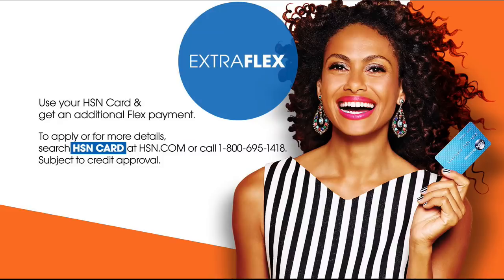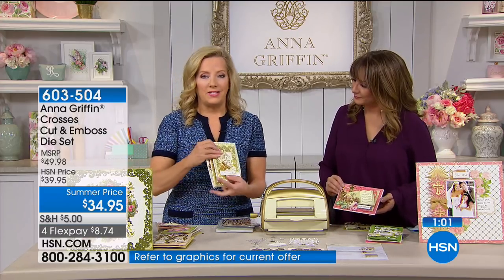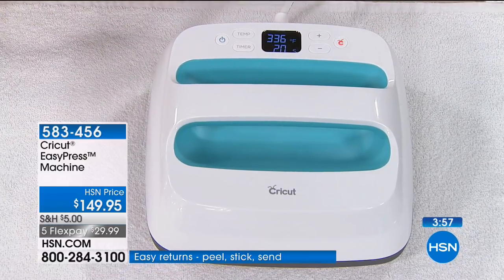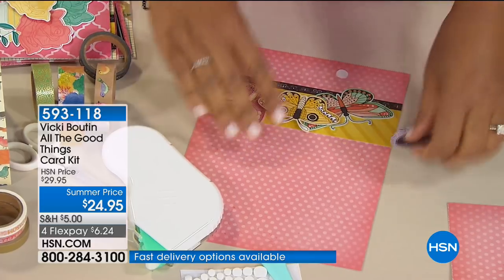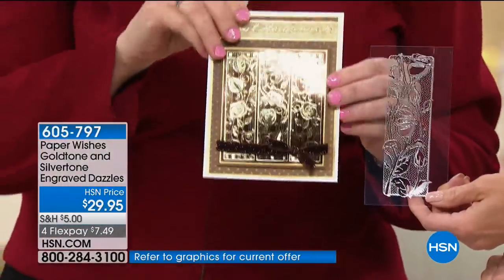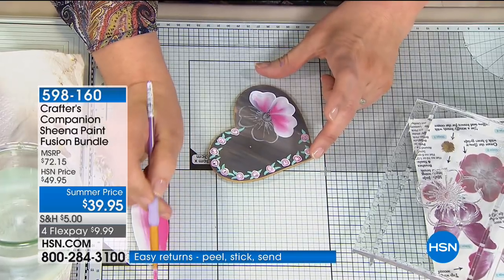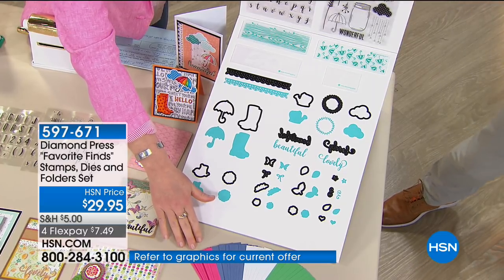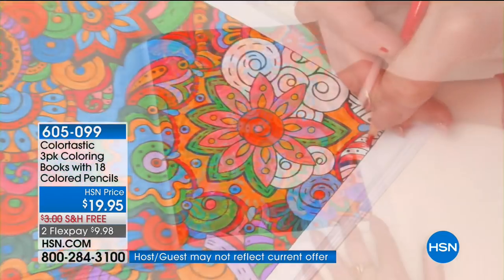HSN | Paper Crafting Tools & Supplies 05.02.2018 - 03 AM